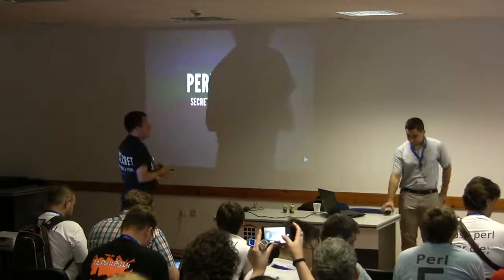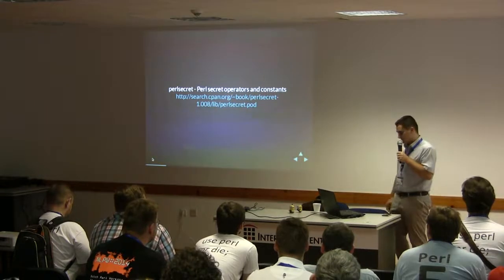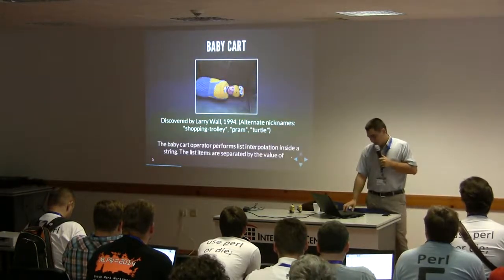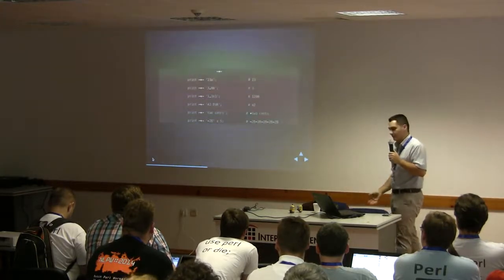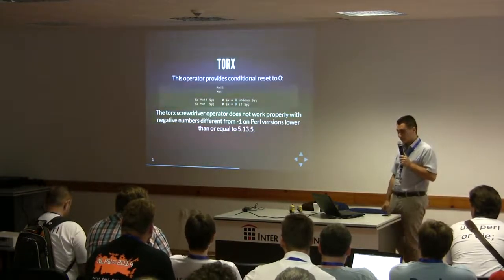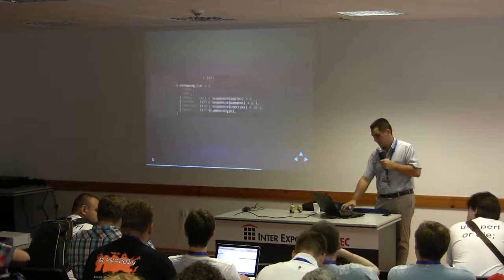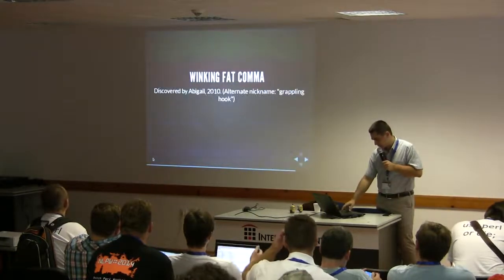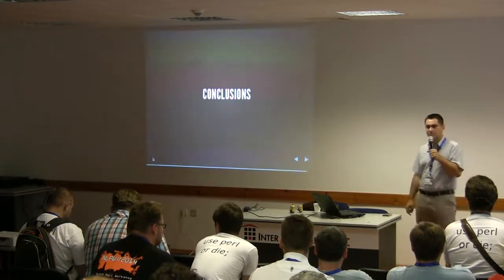Perl Secret - Mihai Pop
if ( like Minions ) {
    shouldn't miss this talk;
else {
You will find out
   new (secret?) things about Perl;
   how I combine work with passion/obssesion (Minions);